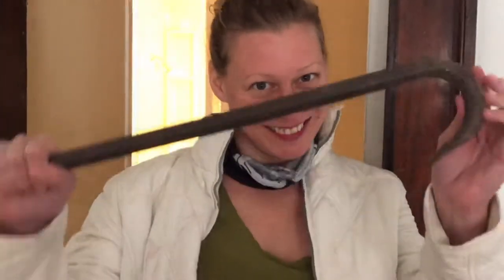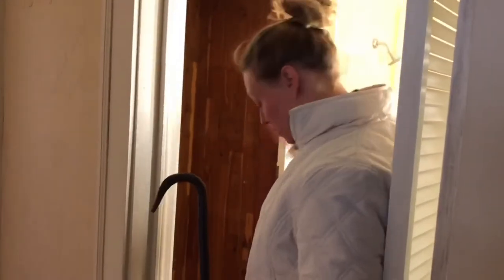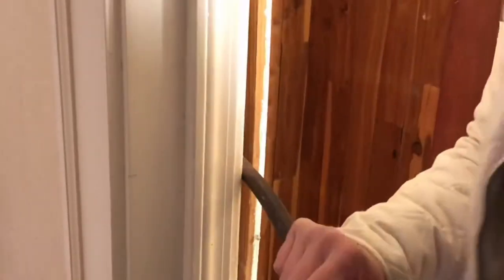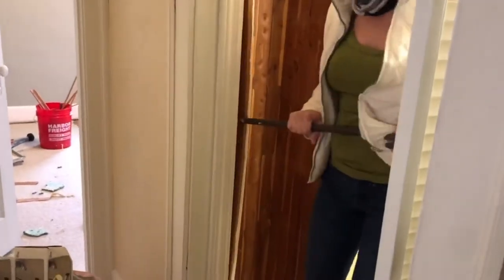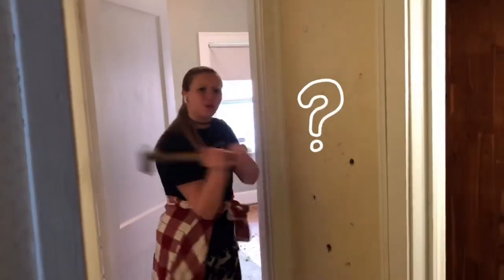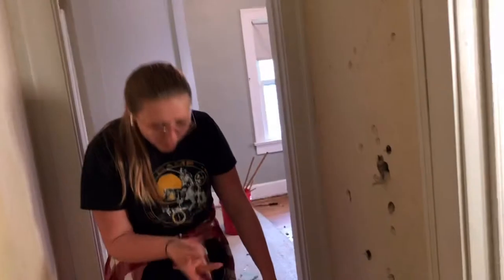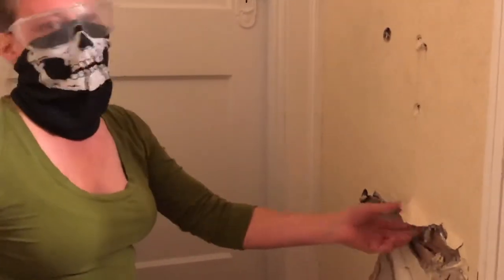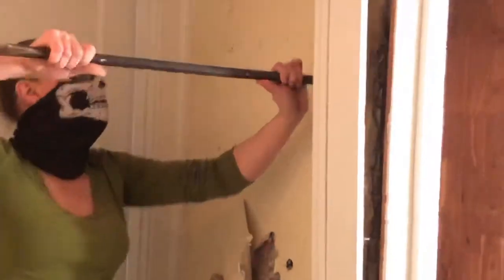Bathroom Demo!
Robyn Darlene tries to demo a closet. Ends up taking down a wall.